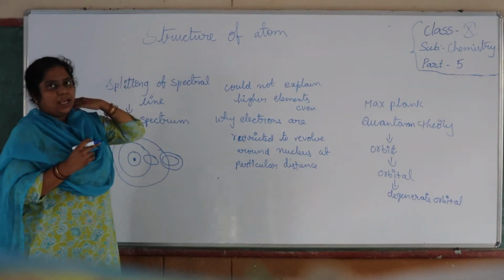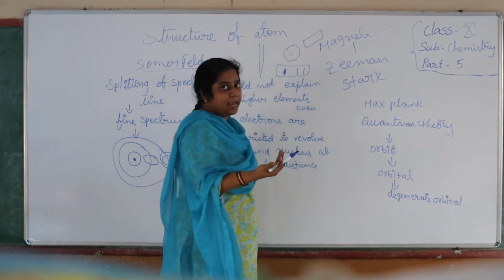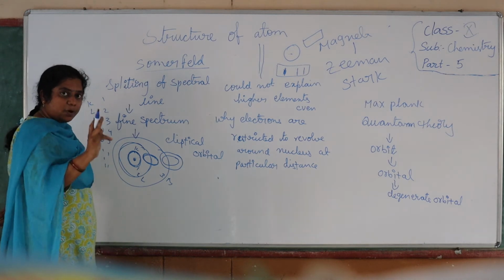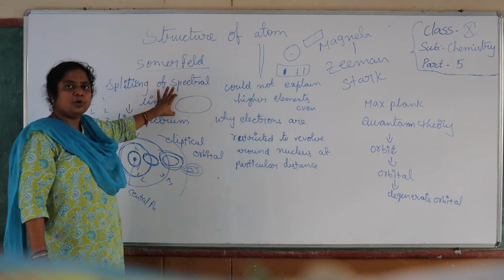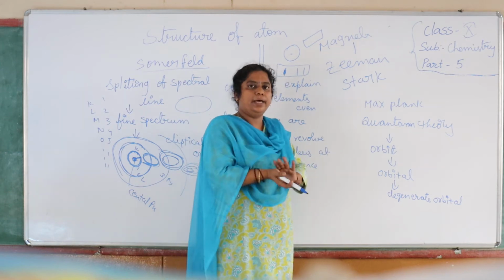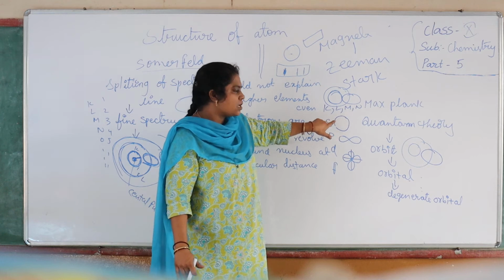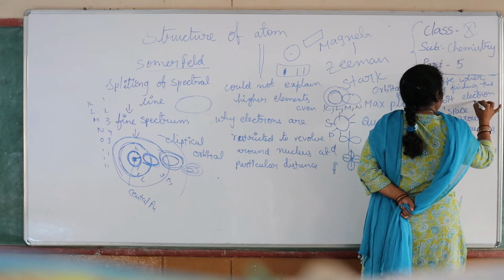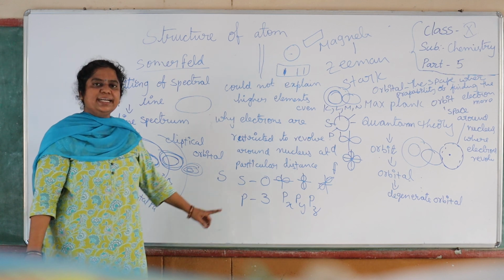Class 10 // Chemistry // Ls 6 Part 5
Class  10 // Chemistry // Ls 6 Part 5 " Little Lilly Group of Institutions"